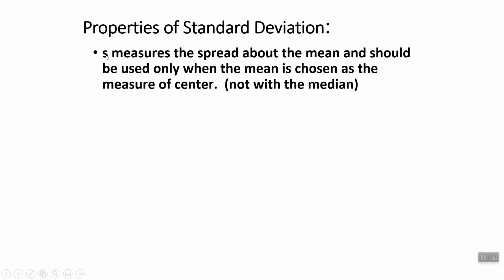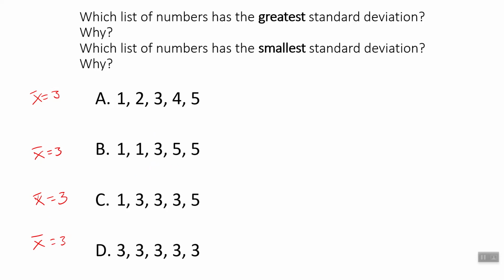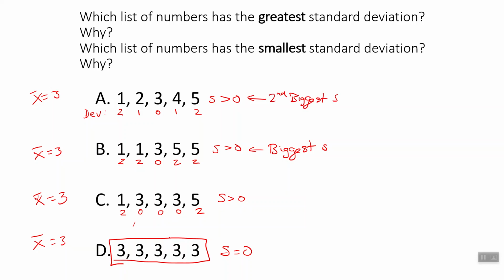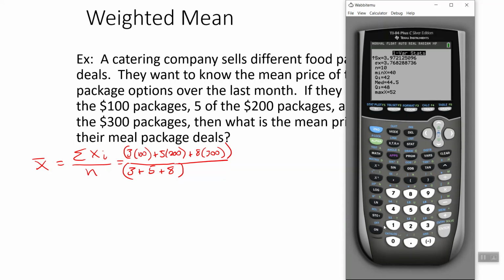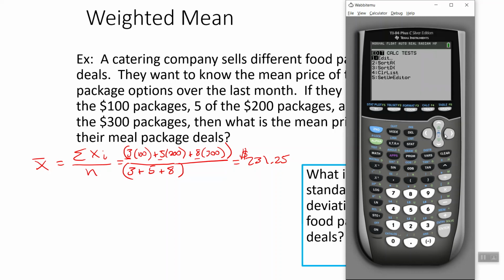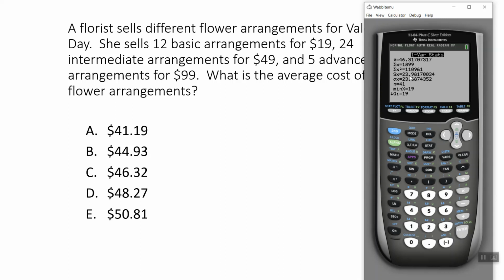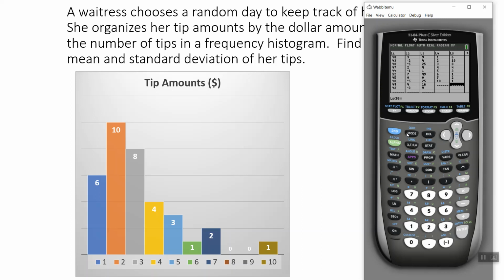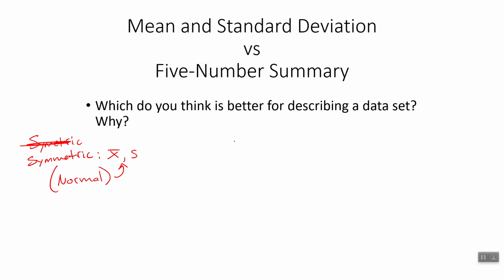2 4b Weighted Mean and Properties of Standard Deviation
In this video, I cover some properties of standard deviations and we learn how to find weighted means.